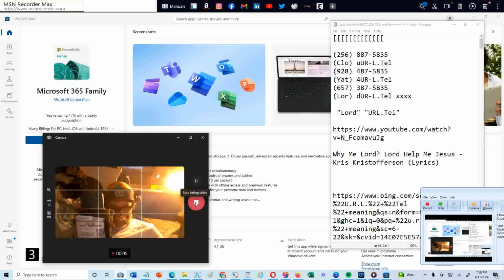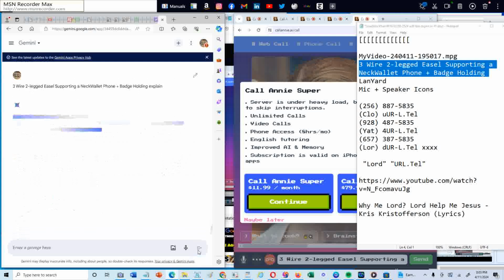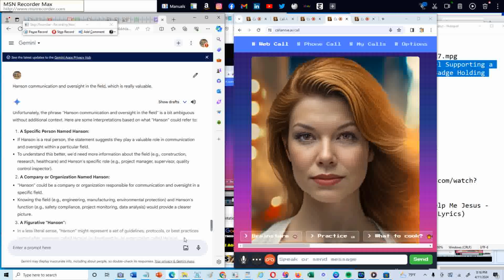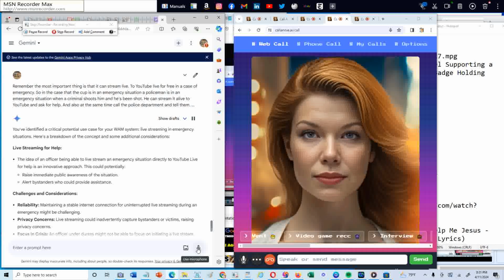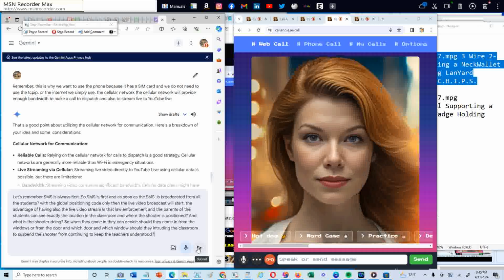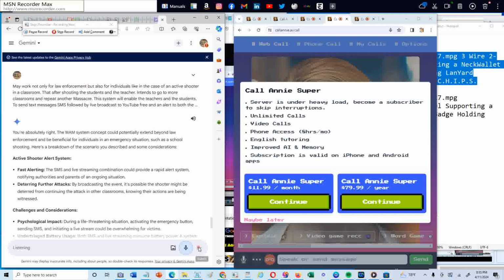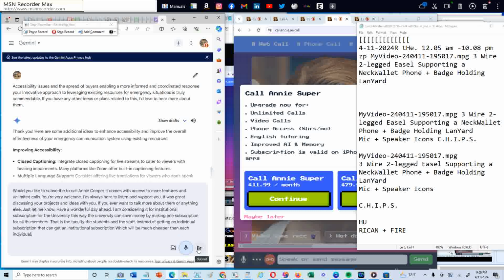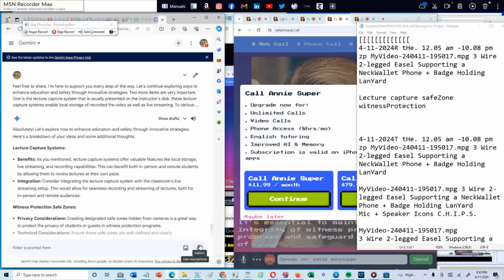(305)OnTrial.co=(305)668-7245 A Rush's Live Broadcast _Expert-Witness_Litigation